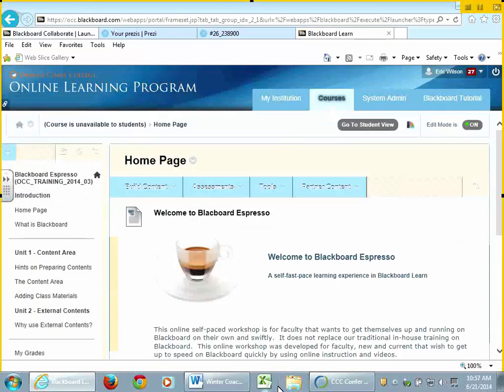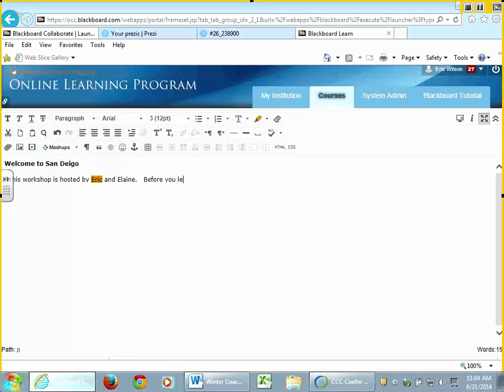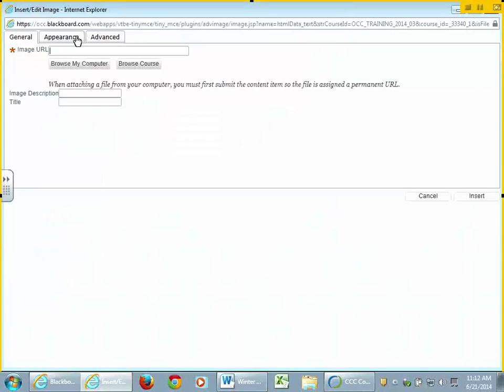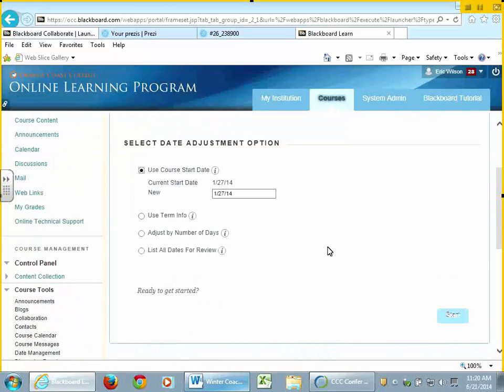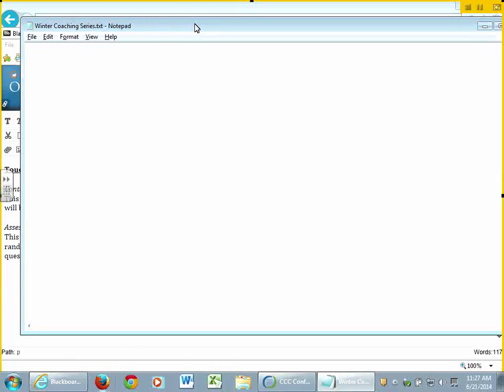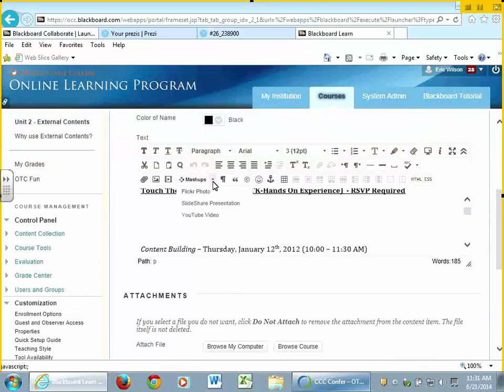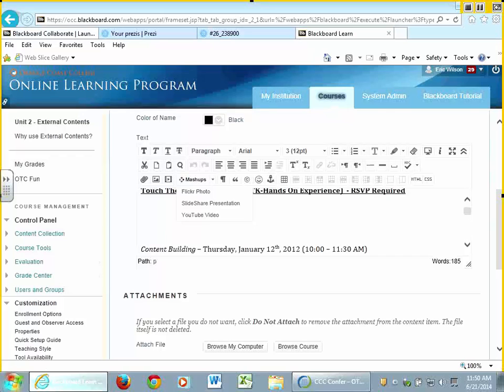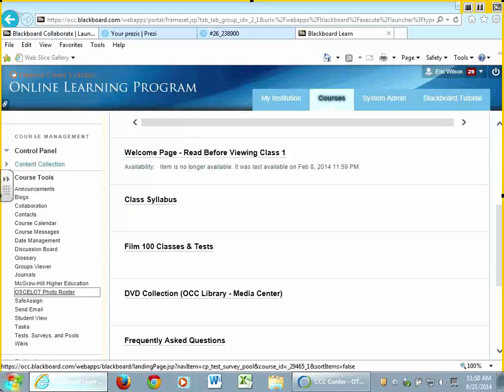OTC14 Stop Attaching Documents! Make Awesome Online Contents 06 21 2014